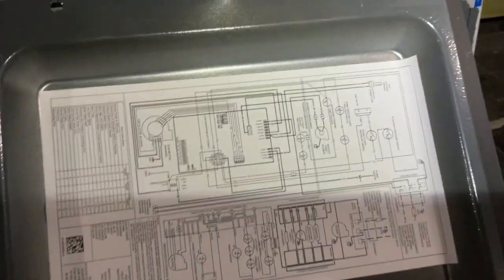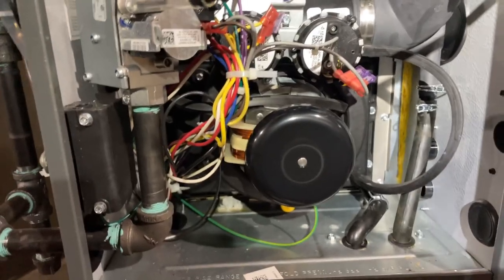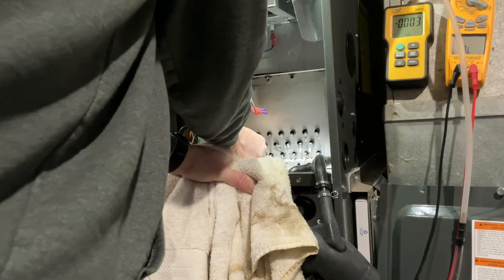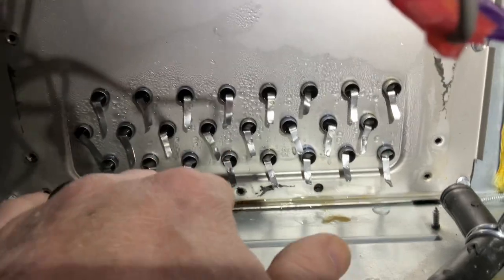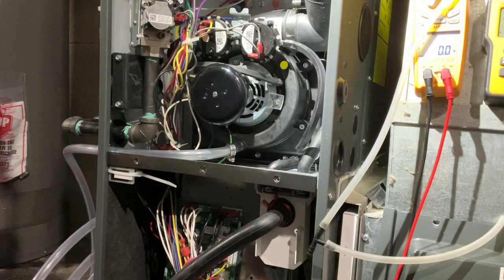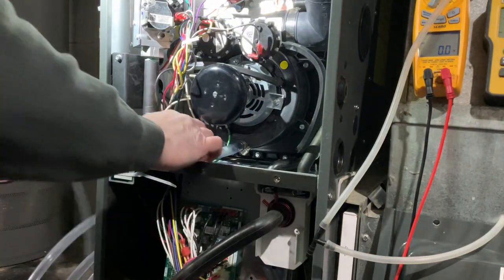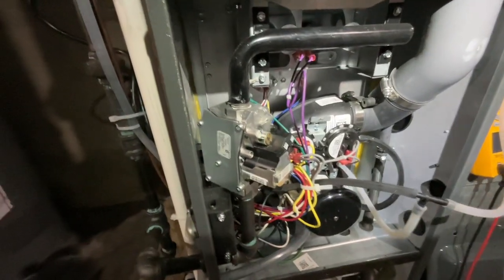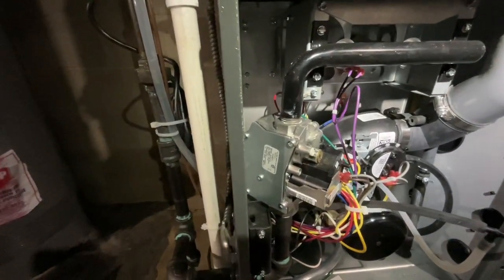Goodman furnace not heating house FIXED!!!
Please leave any thoughts, feedback, comments, criticism, or advice in the comment section.